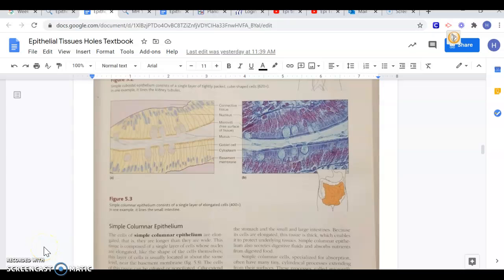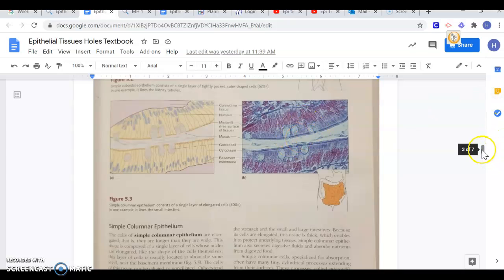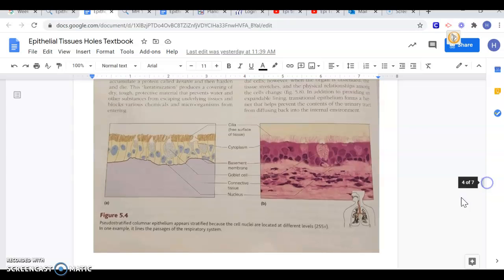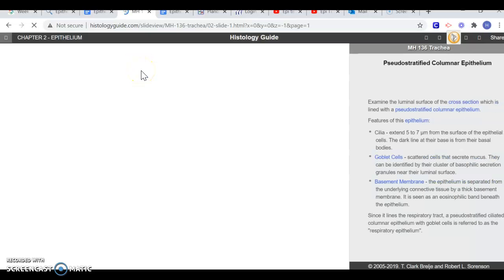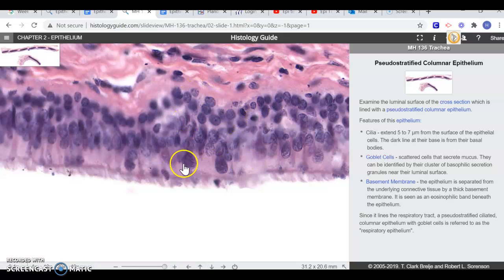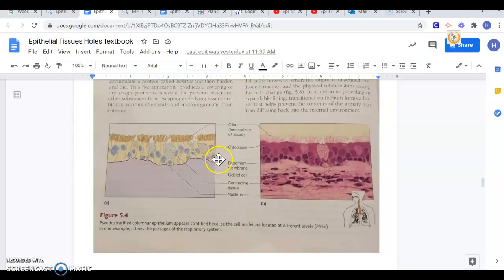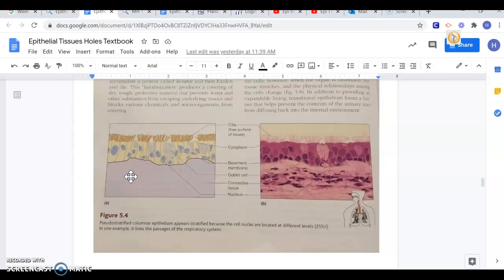Epi Lab Pseudo description